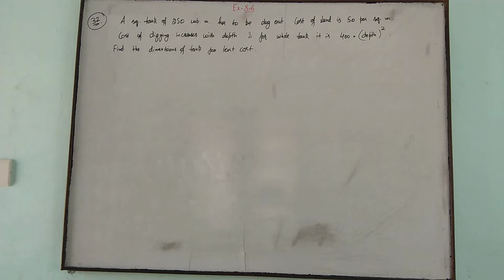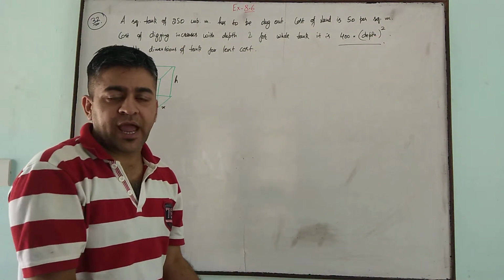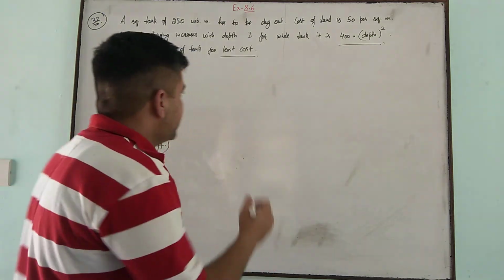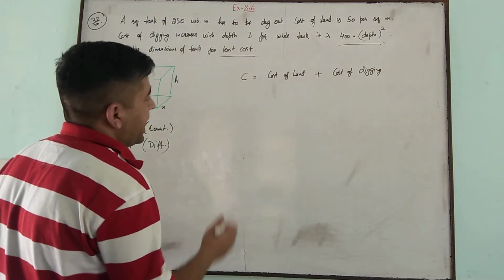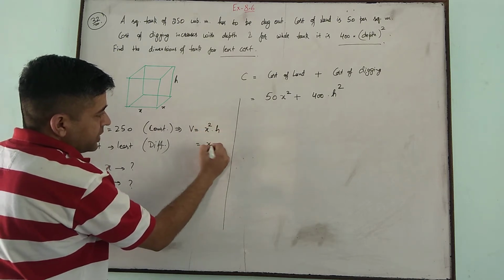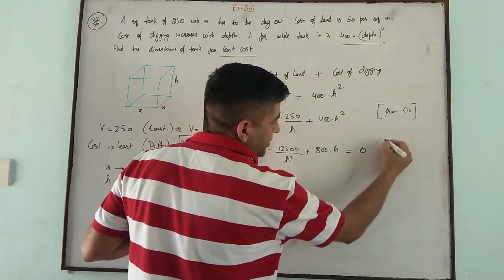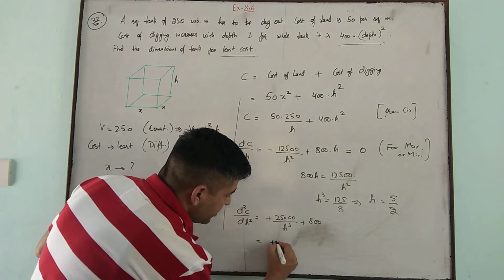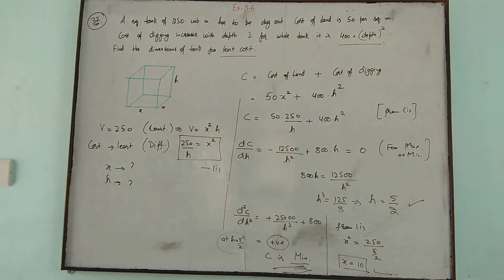MAX MIN APP Lecture 4 2